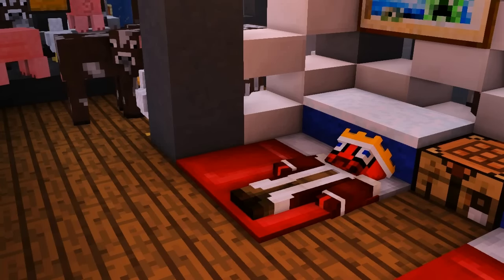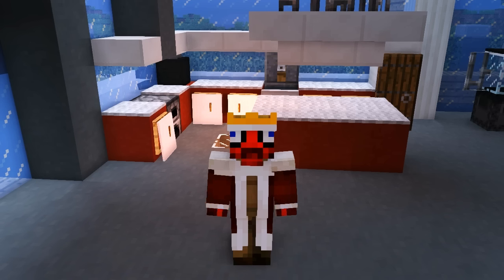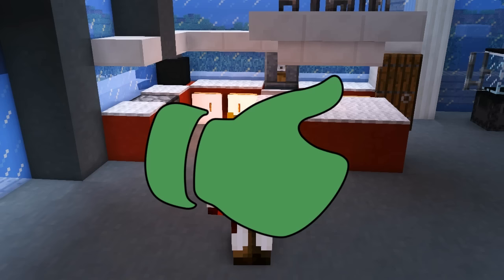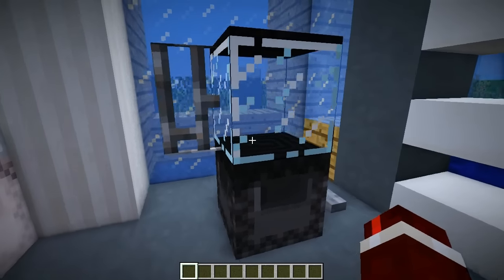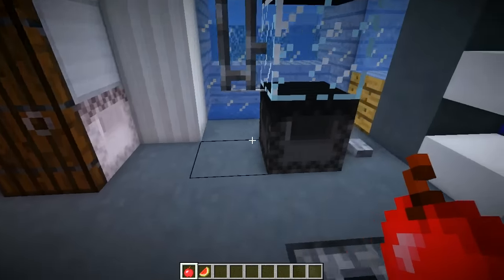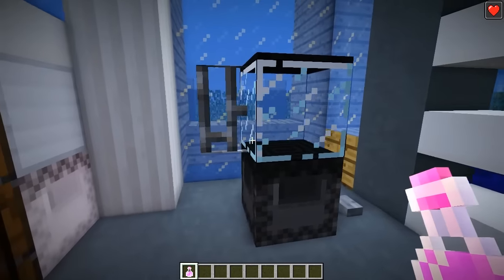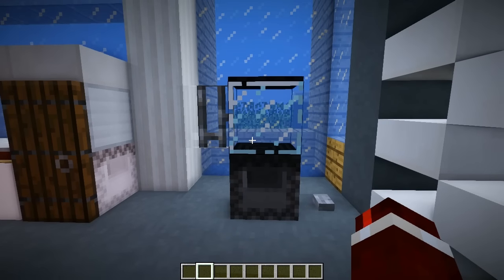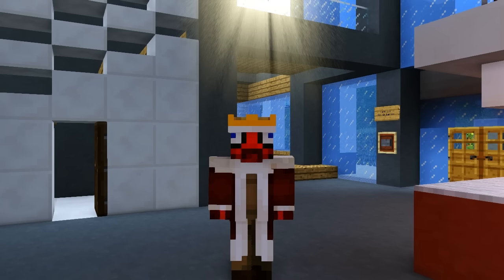✔️ Working BLENDER in Minecraft!